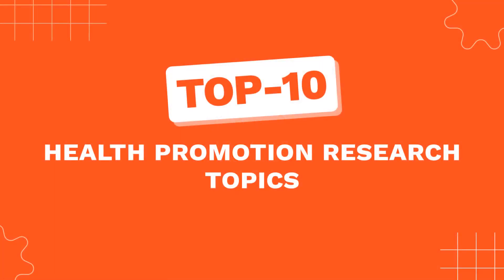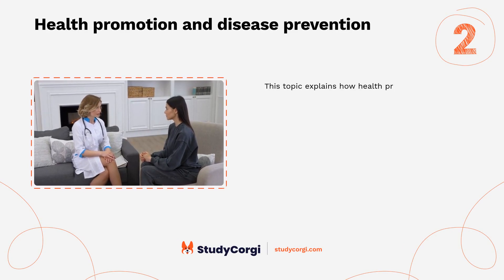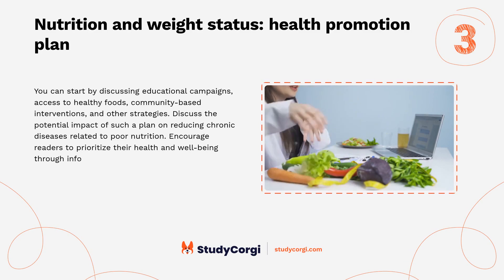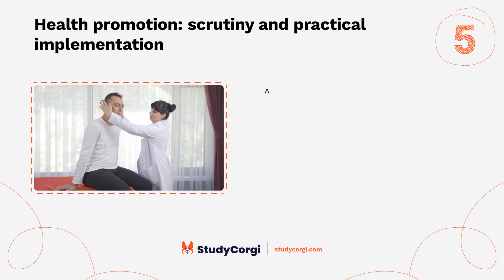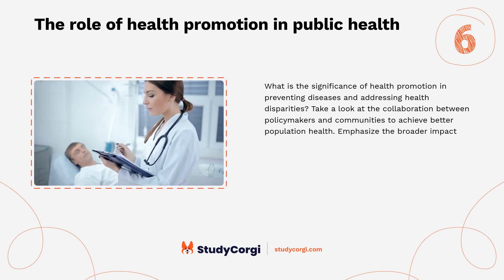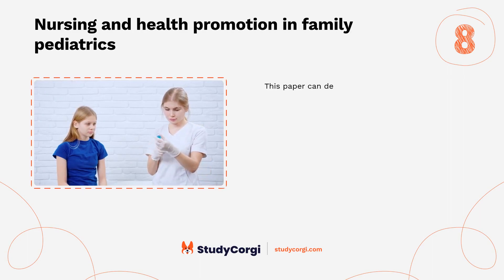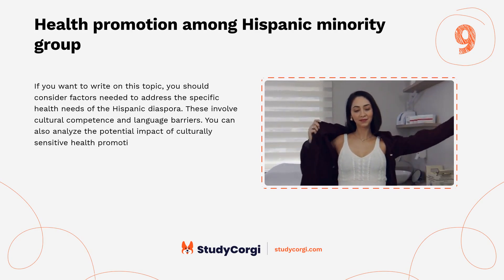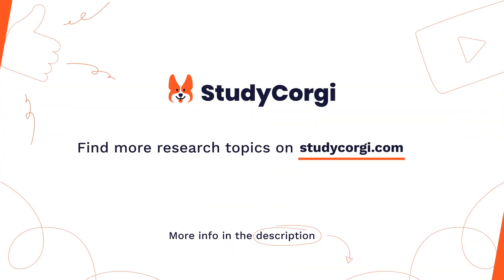TOP-10 Health Promotion Research Topics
Are you looking for some inspiration for your next research project? Do you want to find topics to write about? If so, you've come to the right place! In this video, we will share the top-10 Health Promotion research topics. You will learn all there is to know about this field and how you can contribute to the advancement of knowledge. Whether you are a student, a teacher, or a researcher, this video will help you find your passion and spark your curiosity.

📝 Voice-over list:
👉 00:09 → Health promotion proposal: obesity prevention
👉 00:37 → Health promotion and disease prevention
👉 00:56 → Nutrition and weight status: health promotion plan
👉 01:23 → The MEDRAD healthcare facility quality promotion
👉 01:50 → Health promotion: scrutiny and practical implementation
👉 02:13 → The role of health promotion in public health
👉 02:35 → Health promotion: health insurance costs reducing
👉 03:01 → Nursing and health promotion in family pediatrics
👉 03:23 → Health promotion among Hispanic minority group
👉 03:50 → Health promotion and autonomy-based ethical concerns